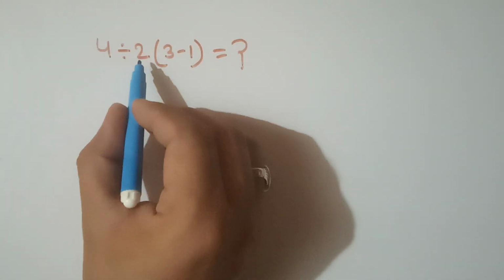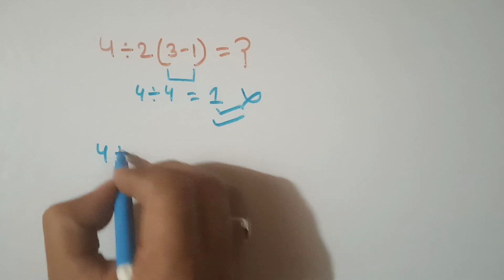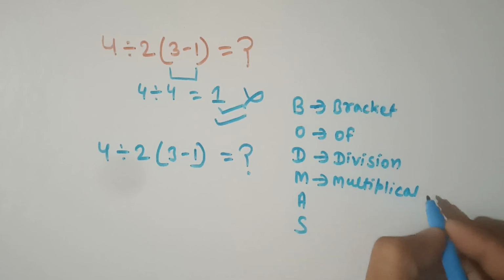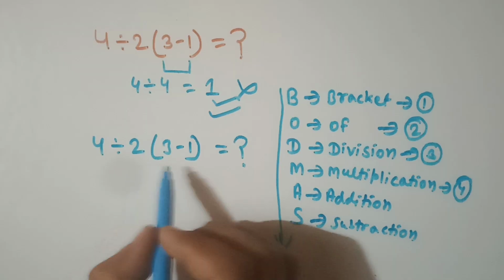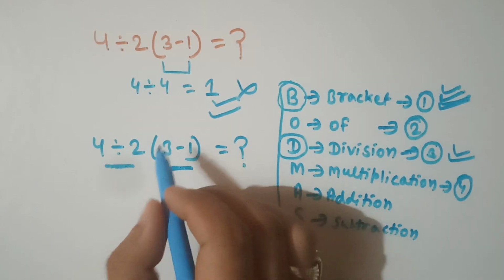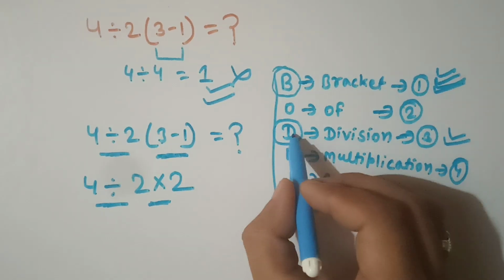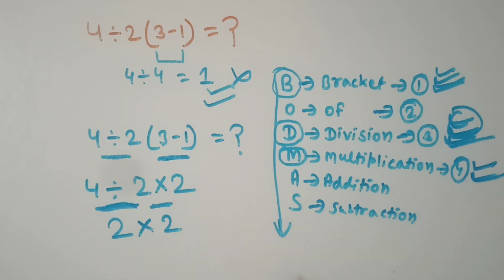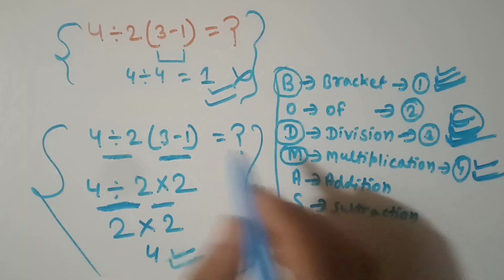4 ÷ 2(3−1) = ? 🤯 | Most People Get This Wrong!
Can you solve this tricky maths problem correctly? 🤔

4 ÷ 2(3−1) = ?

Most people give the wrong answer because of BODMAS/PEMDAS confusion! 😱
Watch till the end and learn the correct method step by step.

📚 Topics Covered:
• BODMAS Rule
• Order of Operations
• Fast Maths Tricks
• Brain Teaser Maths Questions